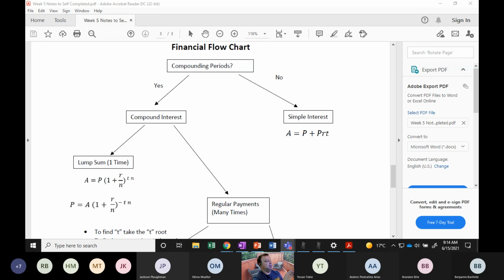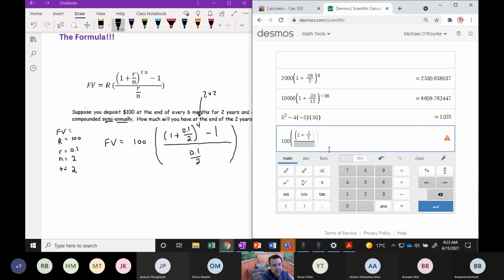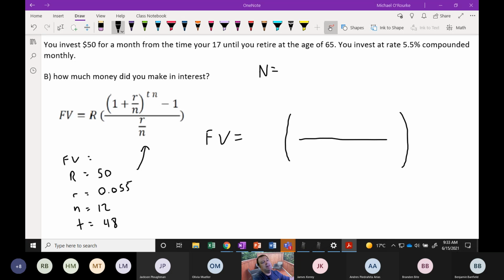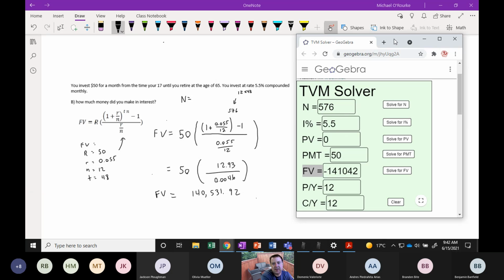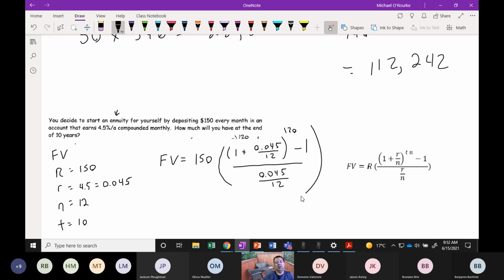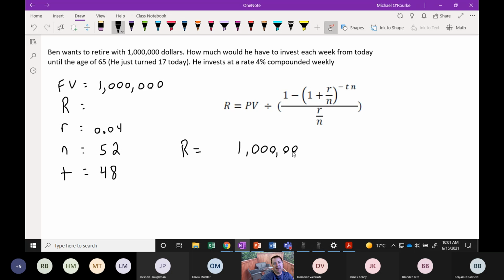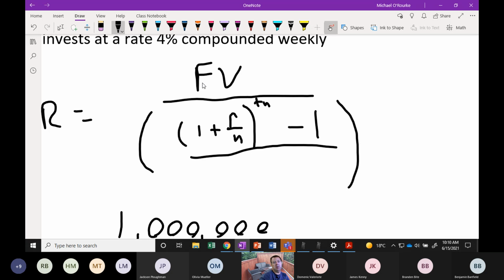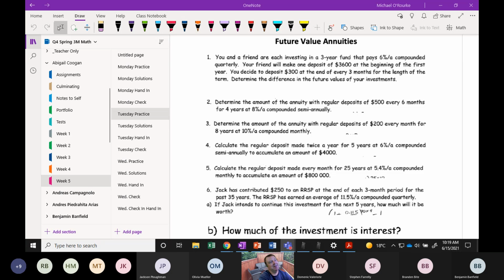June 15th Future Value